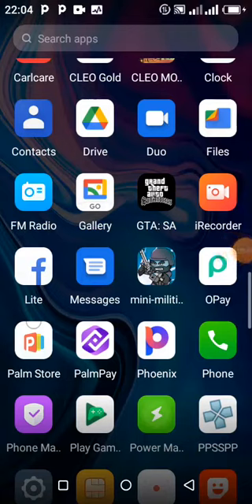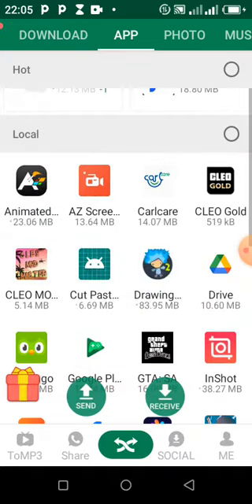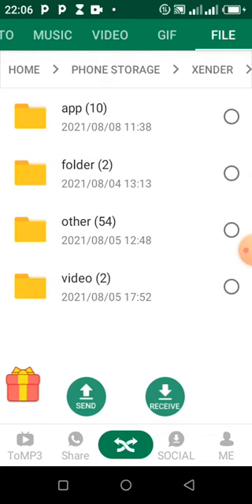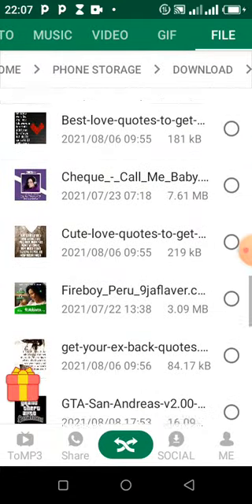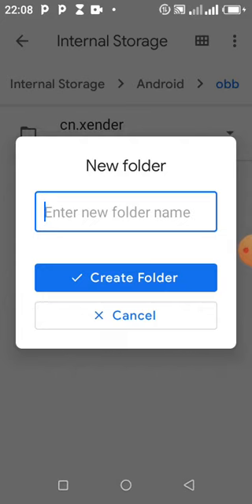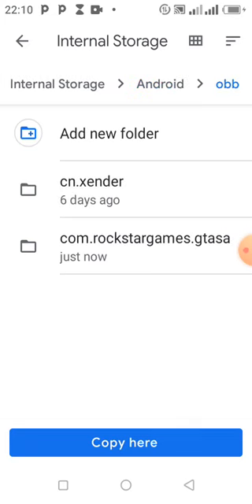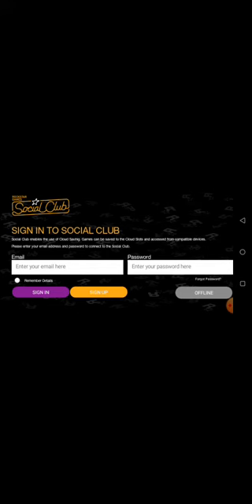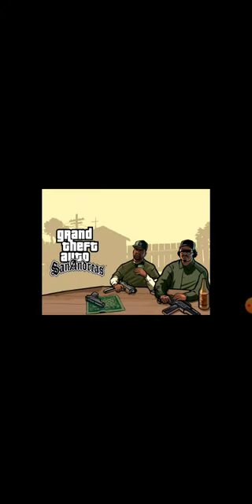How to setup GTA San Andreas file/obb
Breakdown on how to setup GTA San Andreas